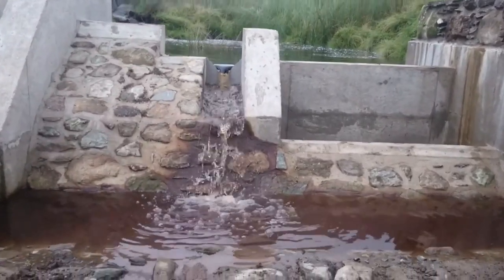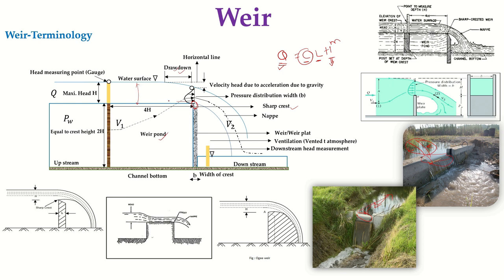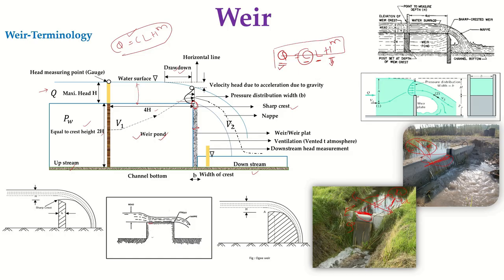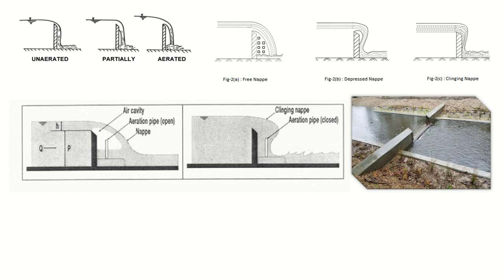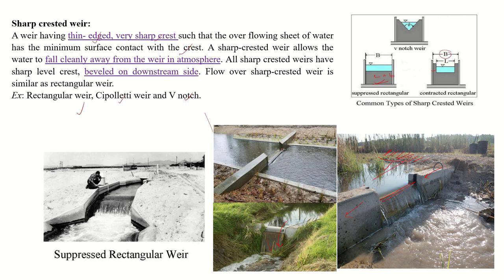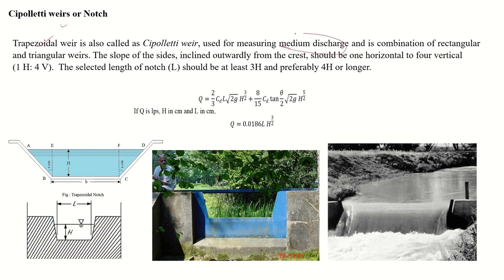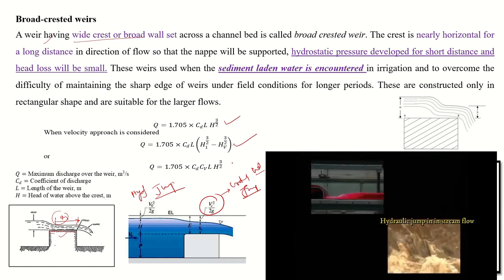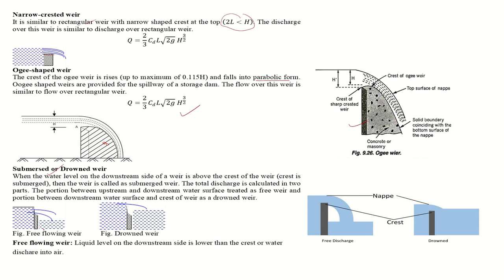Types of weirs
Rectangular weir, Triangular weir, Trapezoidal weir, Broad crested weir, submersed weir and Ogee weir has explained with videos...